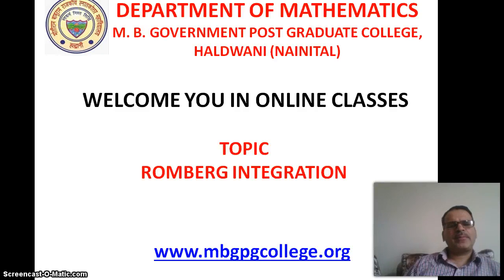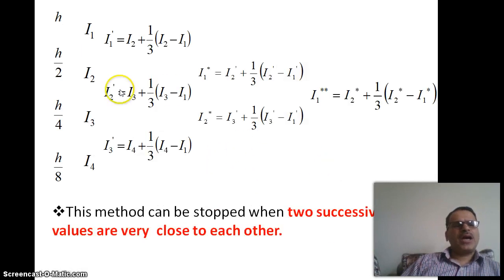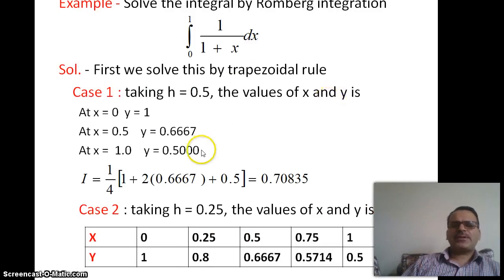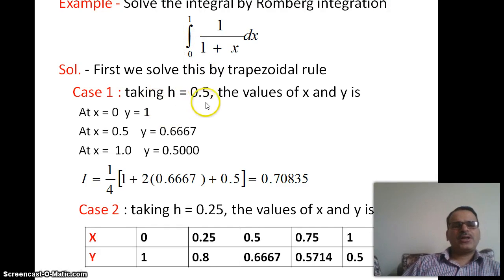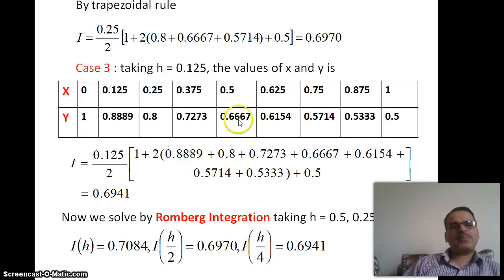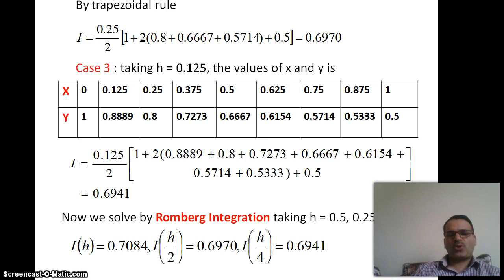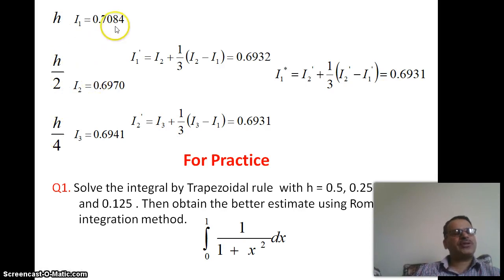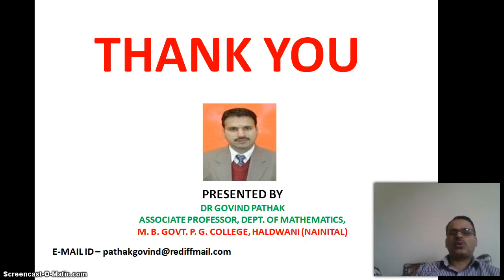Maths - Romberg Integration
B.Sc/ M.Sc